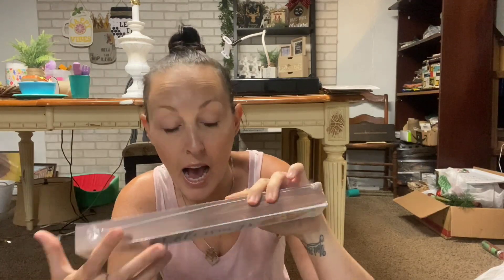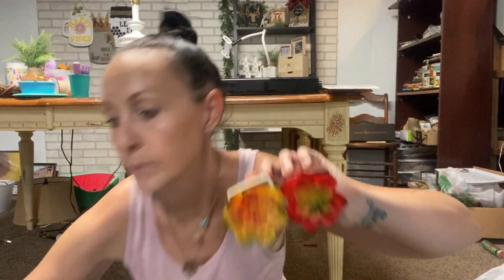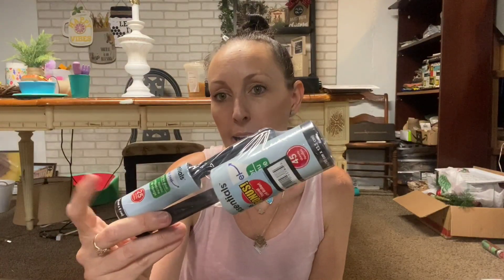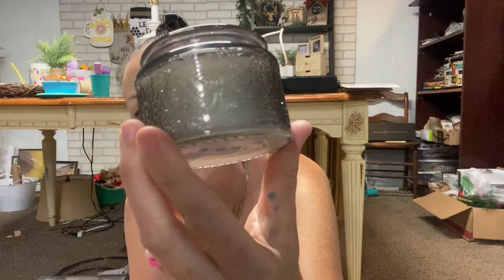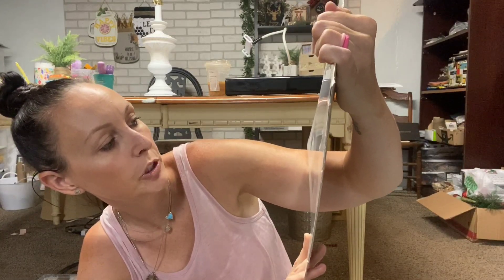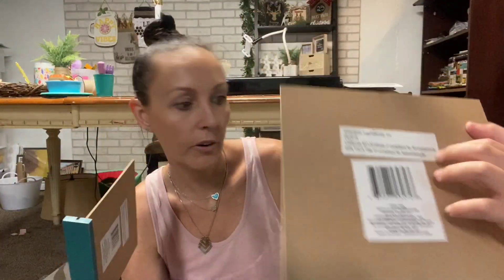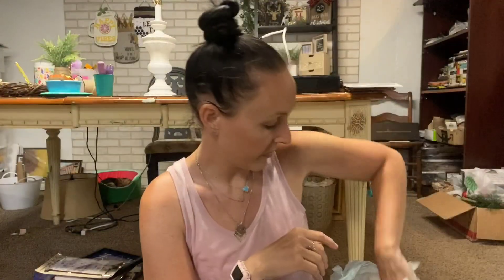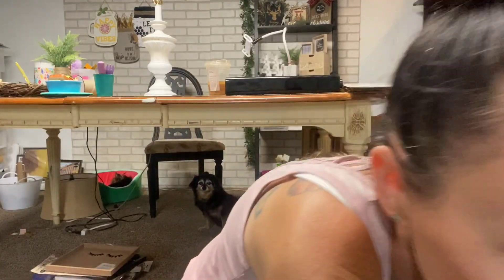MASSIVE DOLLAR TREE HAUL | HUMONGOUS DOLLAR TREE HAUL FROM TWO STATES | NEW DOLLAR TREE ITEMS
Happy Sunday ya'll! If you saw the timestamp on this video and still clicked it ... bless your heart! I will be showing you all the amazing finds I came across while in California and also when I got back to Kansas. I found so many awesome finds from fall and home decor, to TONS of items we can craft! So grab that snack, get cozy on the couch, and press play!

Make sure if you enjoy these types of videos you let me know in comments. I go to dollar tree more than I should admit haha.